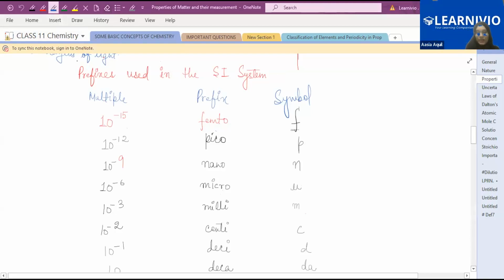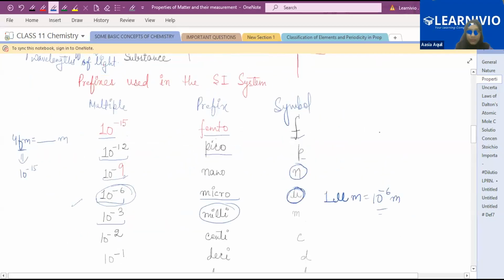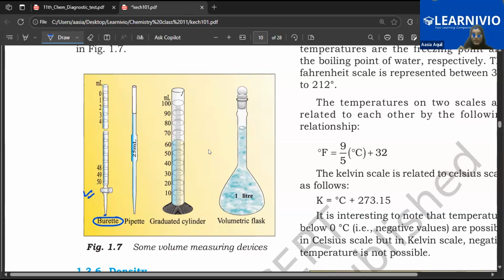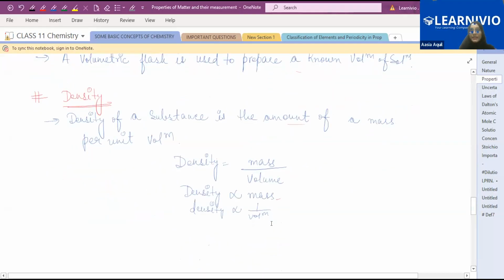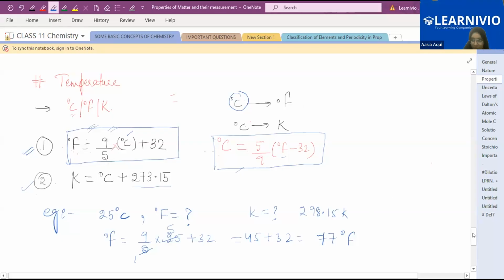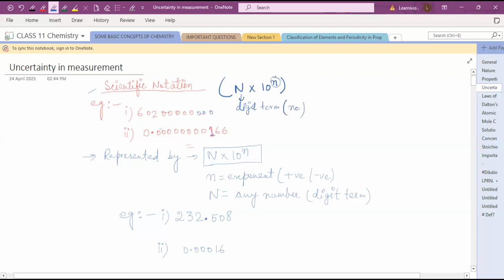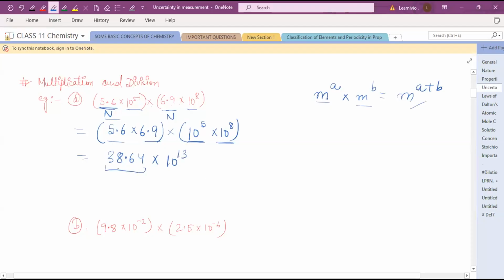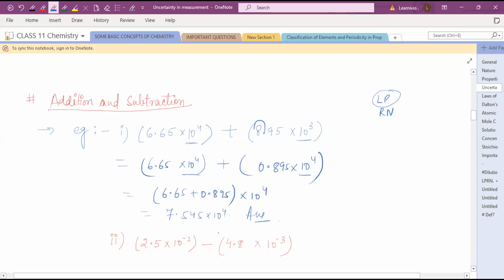Learnivio | Chapter : Some Basic Concepts | Physical quantities | Lect | Sana, Humera 05-08-2025